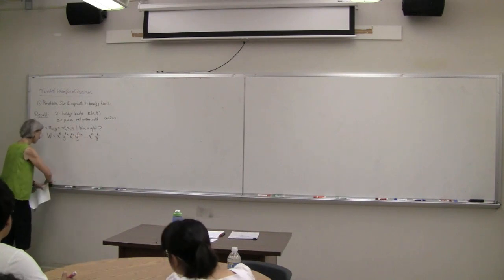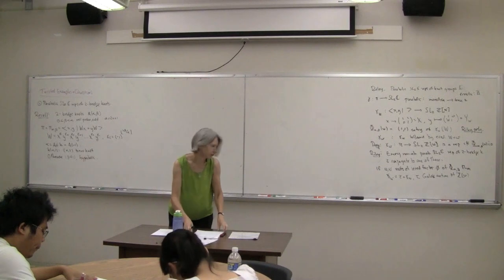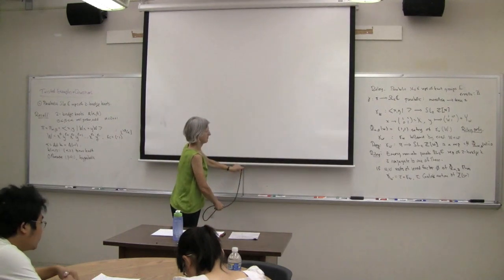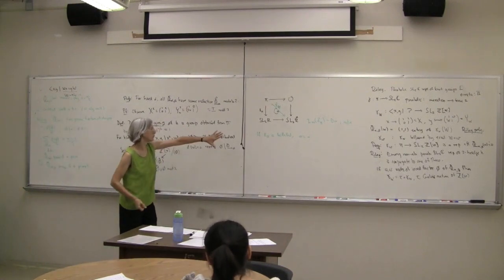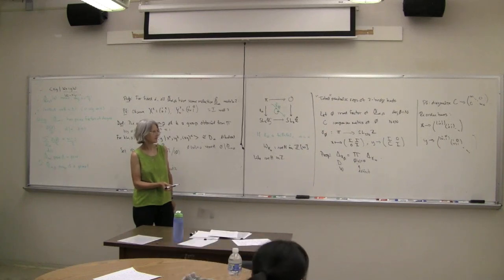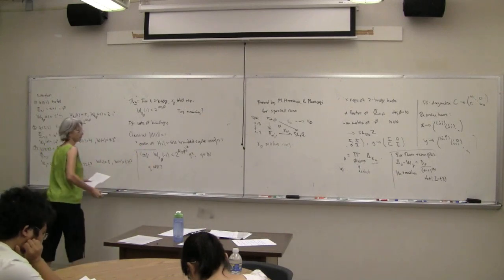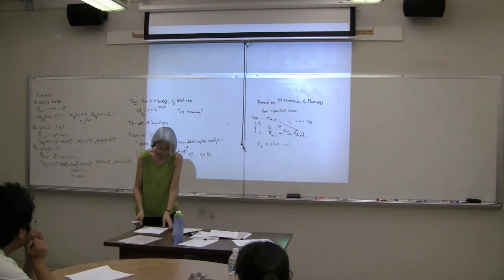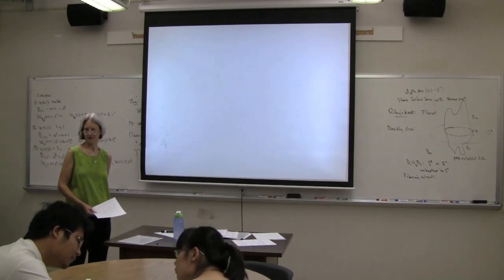X-Math@LSU Summer 2009, The Twisted Alexander Polynomial, Part V, Lecture by Susan Williams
The Twisted Alexander Polynomial, Part V;
Lecture by Susan Williams (University of South Alabama)